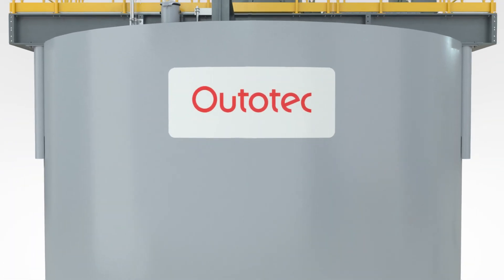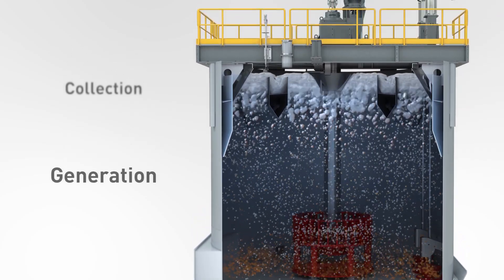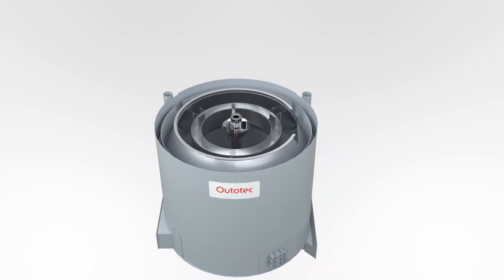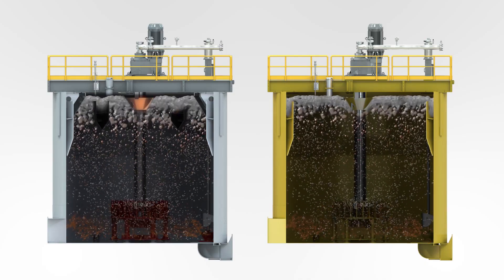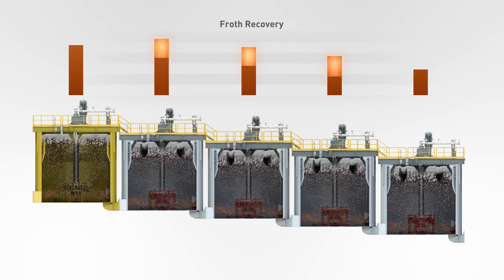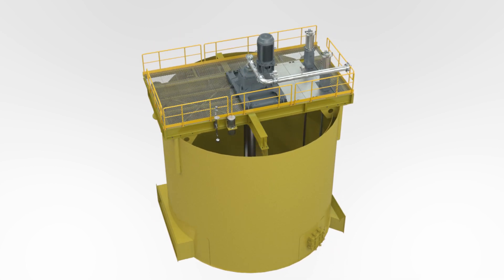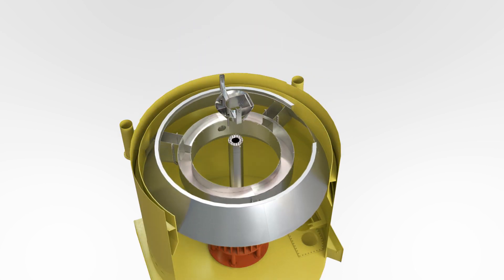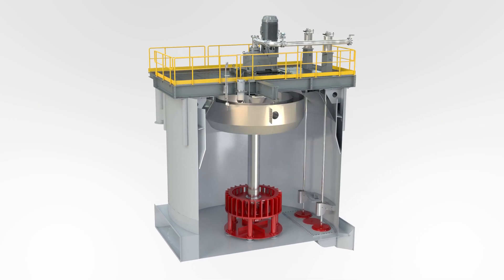Outotec Flotation Center Launder Upgrade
The Outotec center launder upgrade can deliver substantial improvements in two key aspects of a flotation circuit’s performance: froth generation and froth collection.  It has been proven that metallurgical performance improves when these two processes work efficiently in harmony.